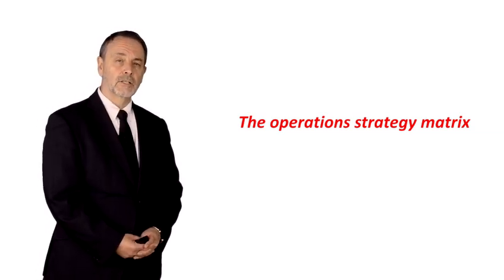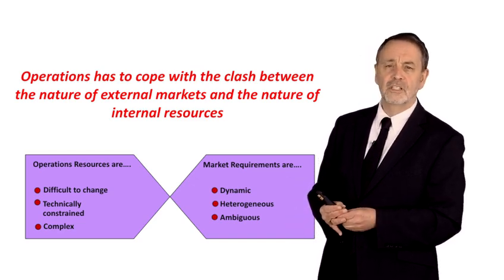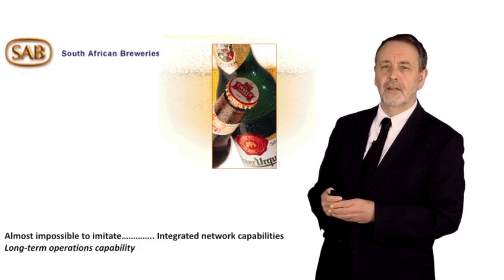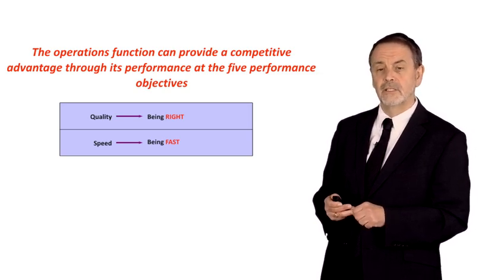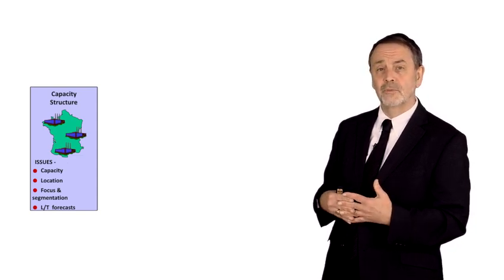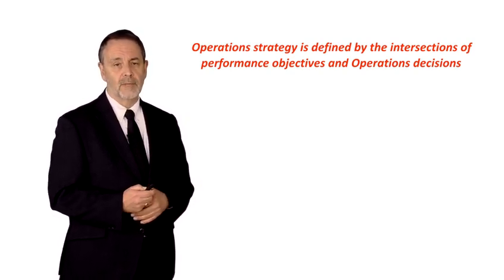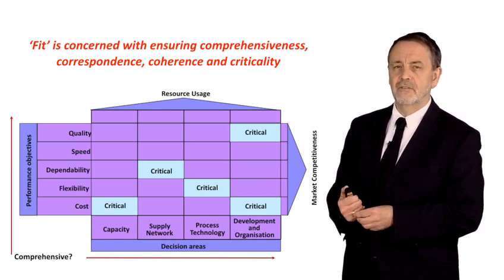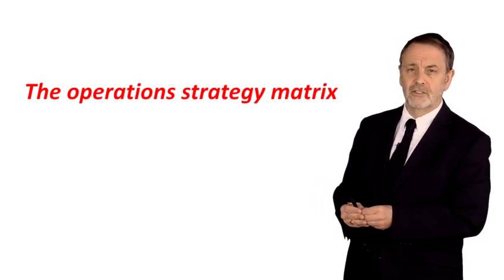Simon Croom Operations Strategy Matrix 1